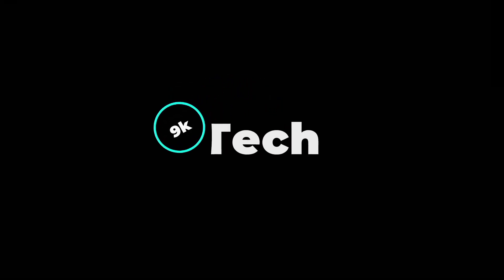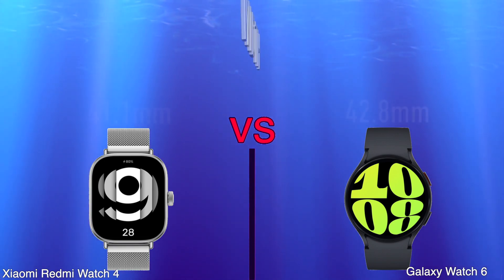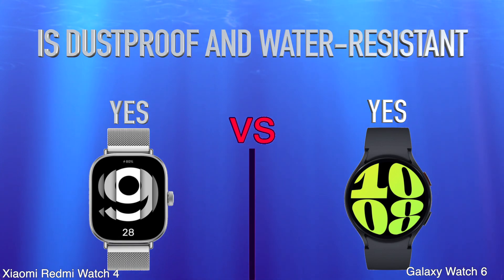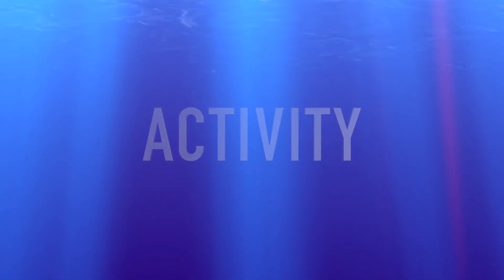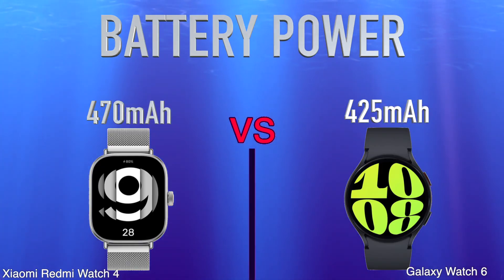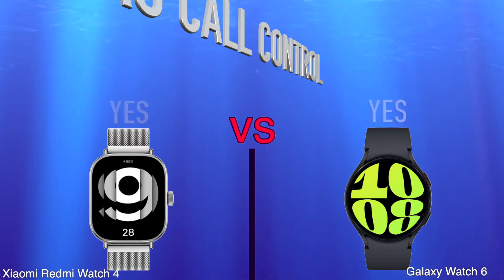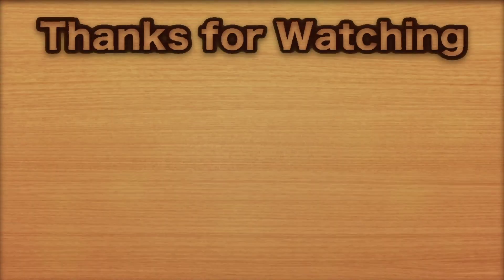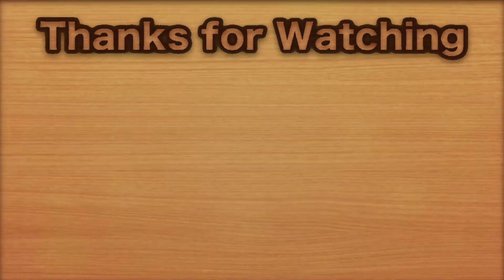Xiaomi Redmi Watch 4 vs Samsung Galaxy Watch 6 | Full Specs Compare Smartwatches